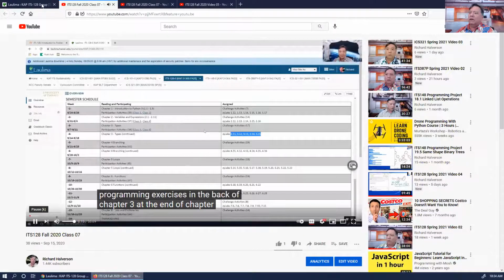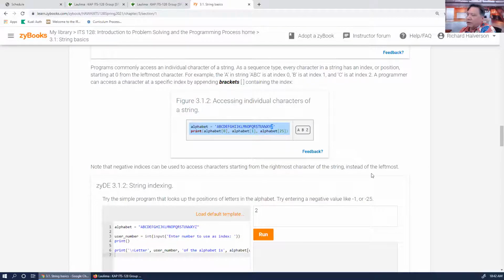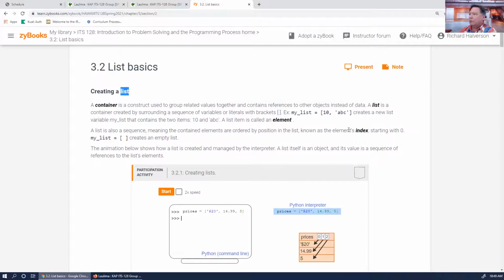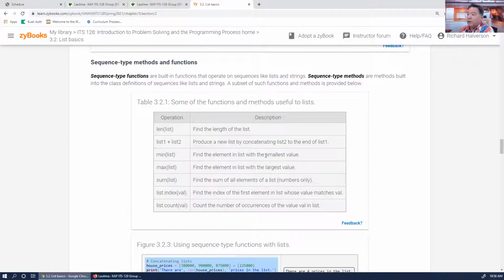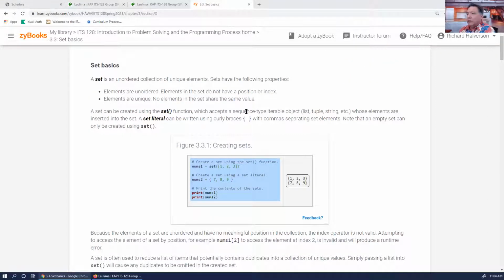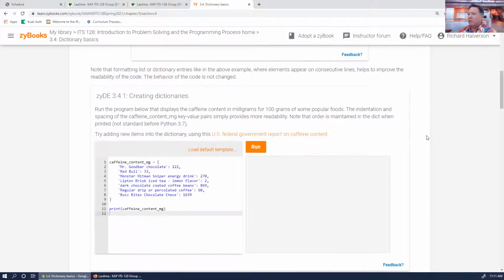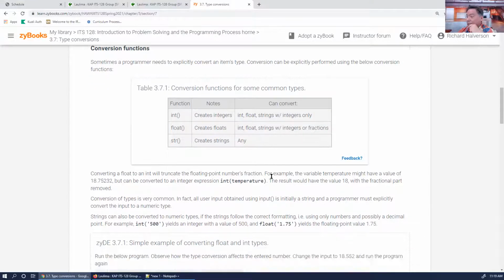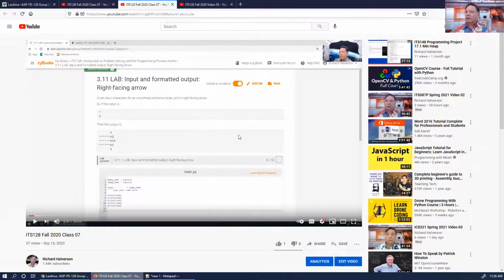ITS128 Spring 2021 Video 05 Chapter 3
ITS 128 Spring 2021 Video 5 Chapter 3